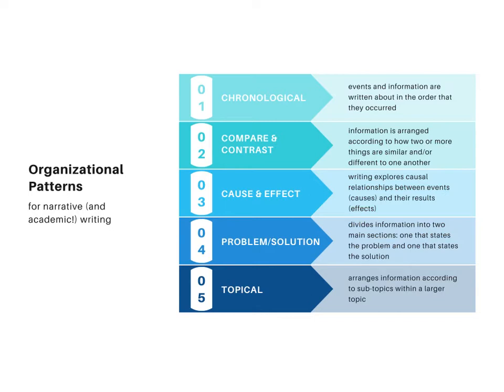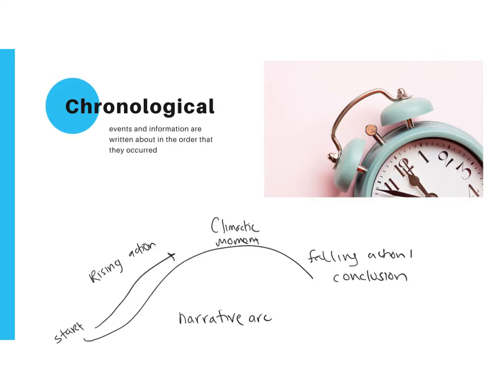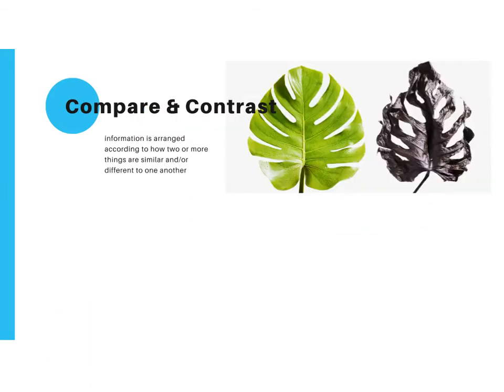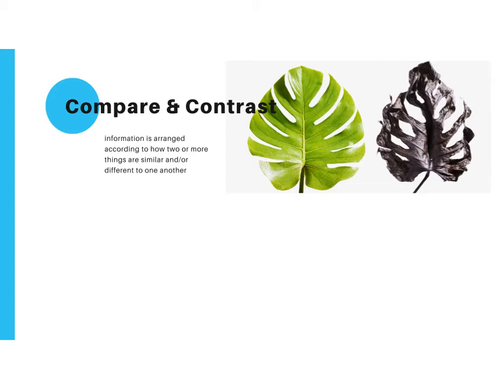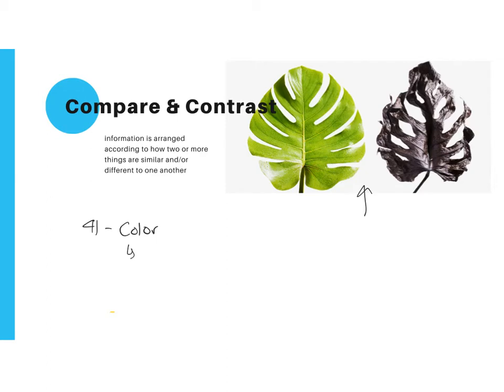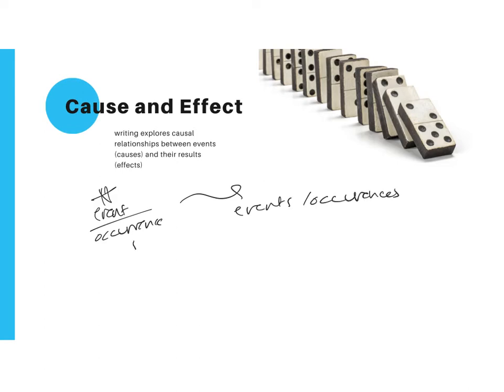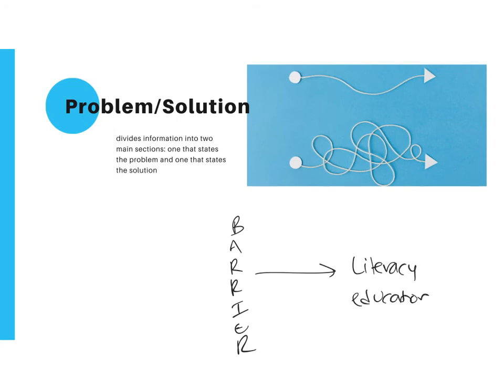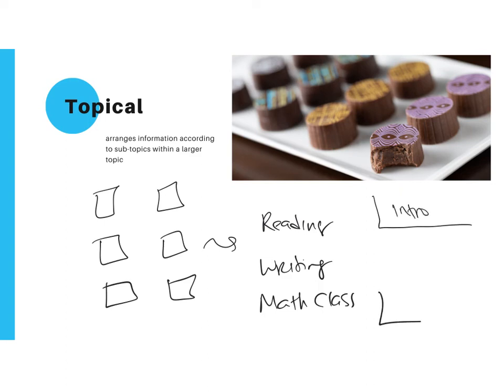ENGL 113-Organizational Patterns